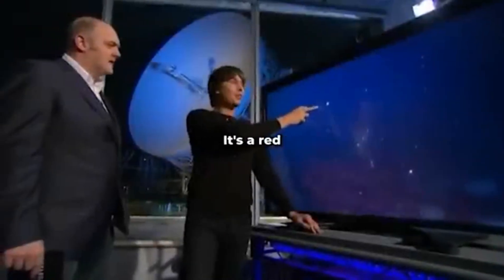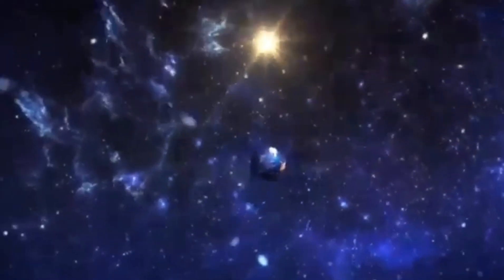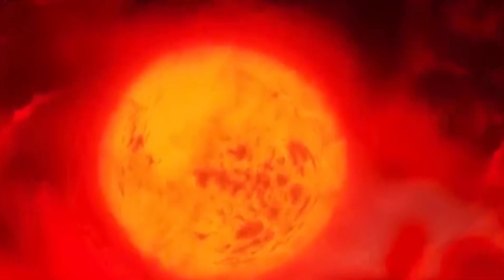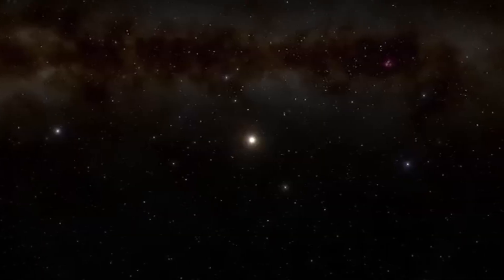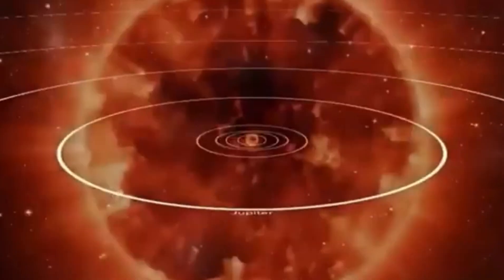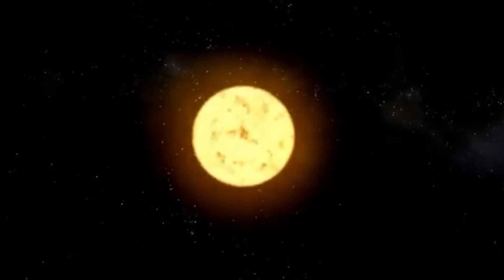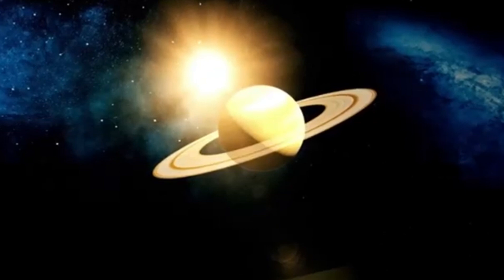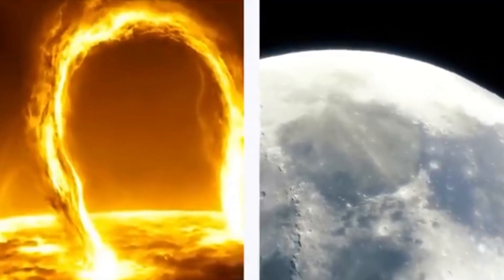Brian Cox Warn: Betelgeuse Supernova Explosion Imminent!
Is the massive red giant star Betelgeuse about to go supernova? Astronomers are now sounding the alarm as the James Webb Space Telescope and Voyager detect strange and alarming signals coming from this colossal celestial body. In this video, we break down Brian Cox’s shocking warning, explore what a supernova explosion really means, and examine the potential impact such a cosmic event could have on our galaxy, Earth, and beyond.

With the James Webb Telescope, scientists are able to see deep into the universe, unveiling mysteries that boggle the mind — from the size of the universe to the death of stars. As Betelgeuse continues to behave unpredictably, many experts believe we may be witnessing the countdown to one of the most powerful explosions ever seen in human history.

Whether you're a fan of space, science, or just curious about the universe, this video is packed with interesting facts, visuals, and explanations about one of the biggest space stories of our time.